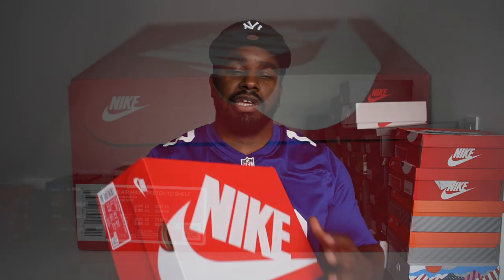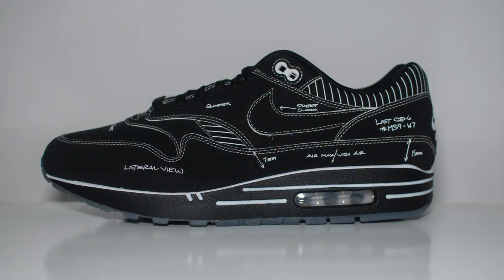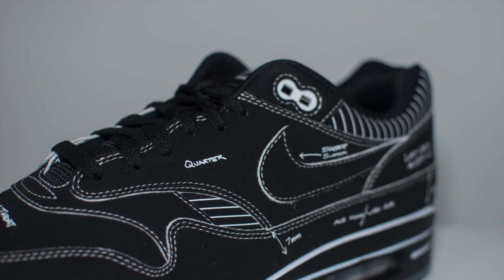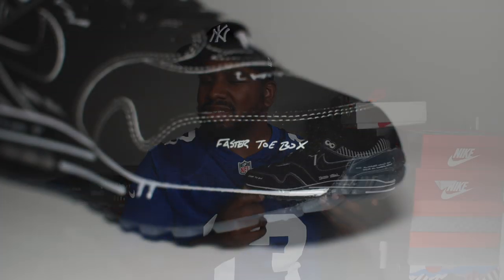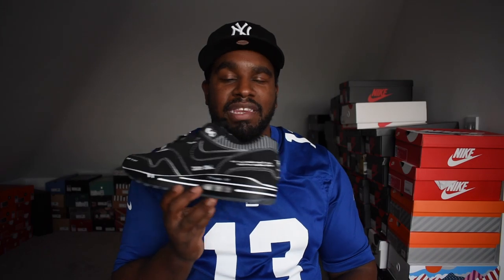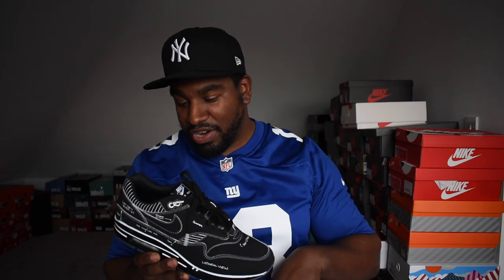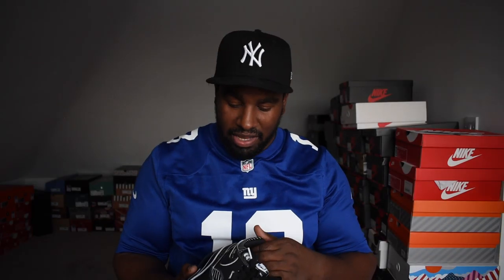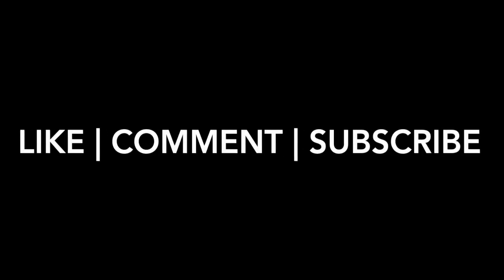Review + On Feet | Nike Air Max 1 'Black Schematic' | Ash Bash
Nike back at again with a dope pack the 'Sketch To Shelf' showcasing some of Tinker Hatfields sketches he used when designing the shoe. 3 Pairs in this pack.. this might just be the pick of the bunch

I'M WEARING:

Top - New York Giants Jersey
Bottom - H&M Cotton Shorts